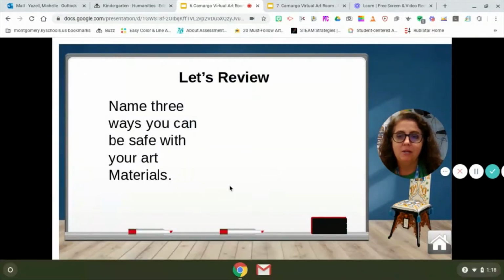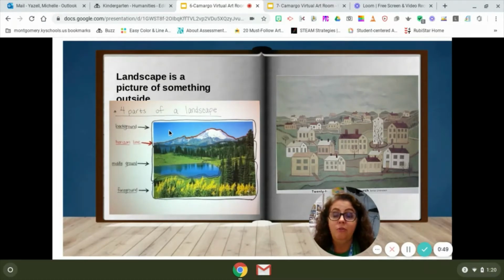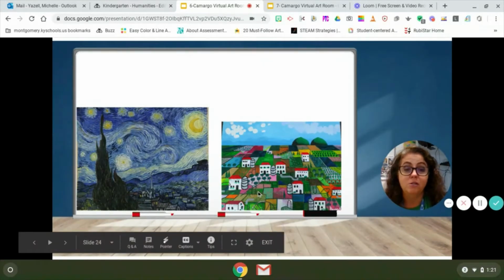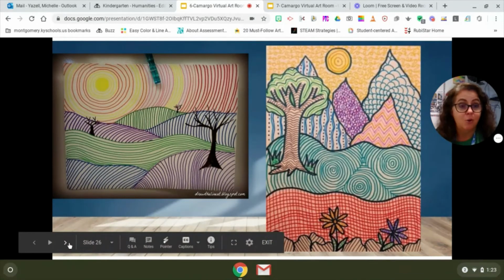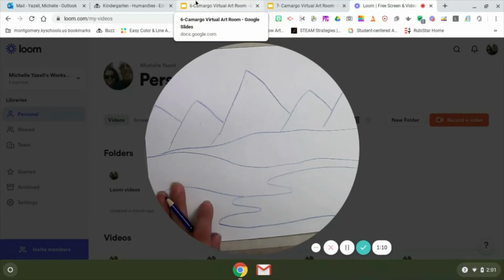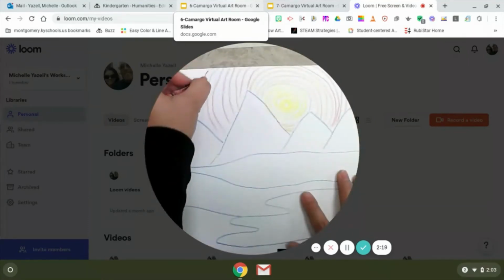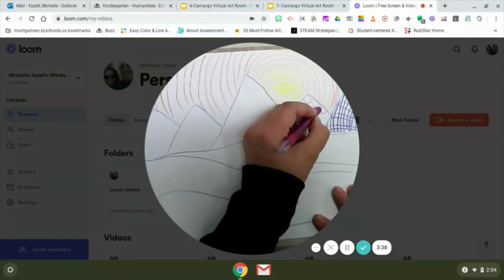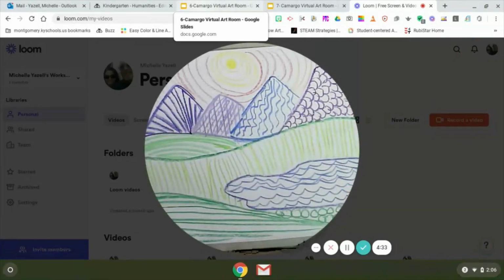Camargo 4th grade Art Lesson 6